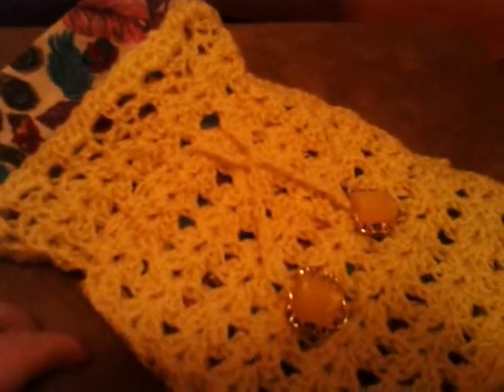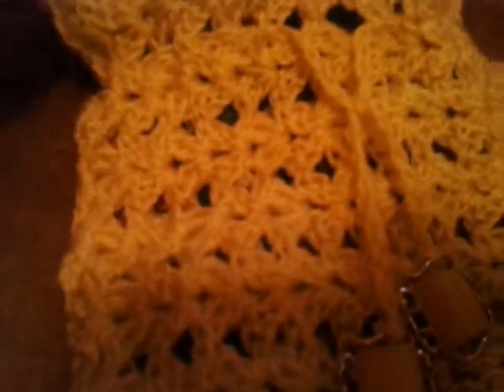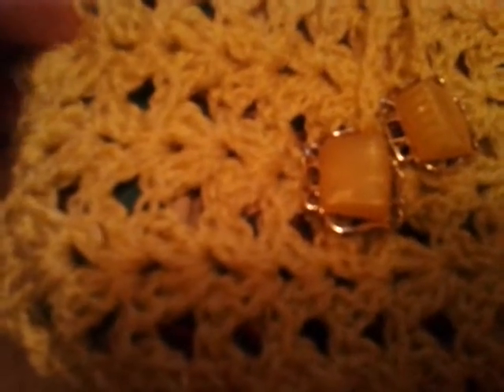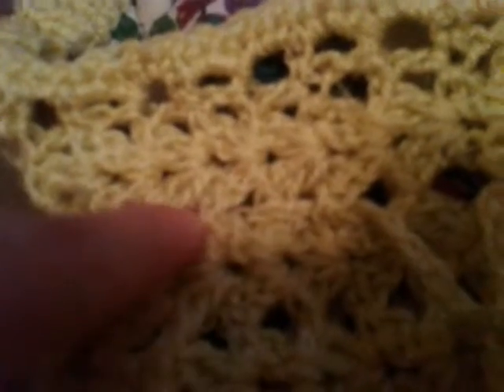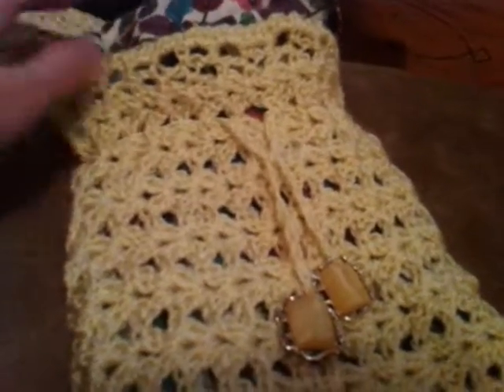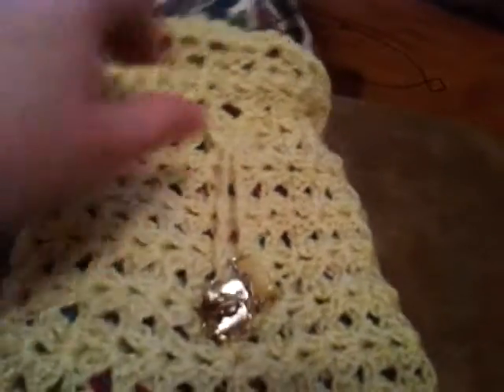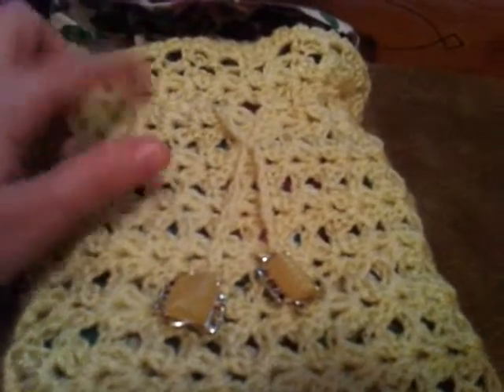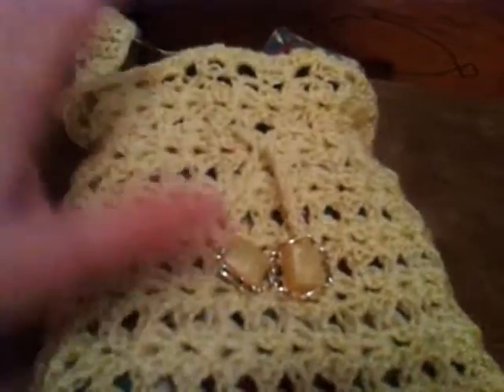Make a cute CROCHET Purse using Old earrings as accents